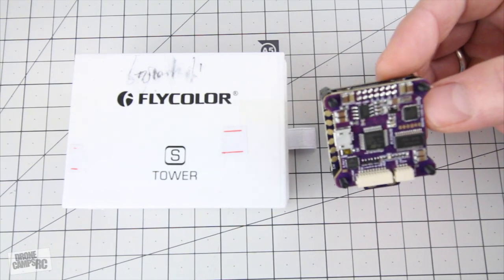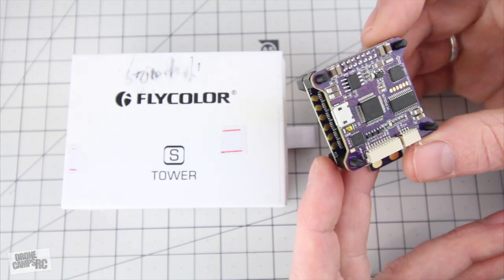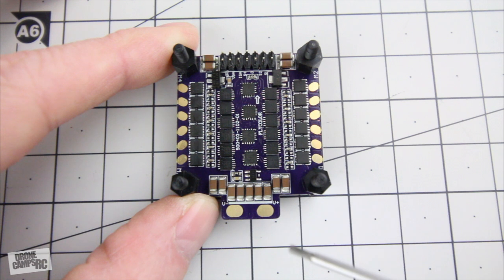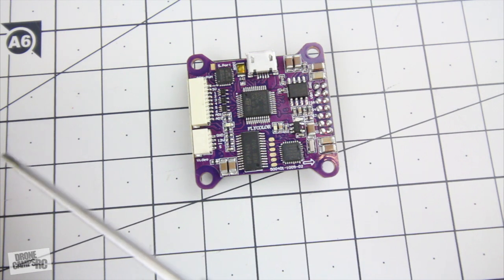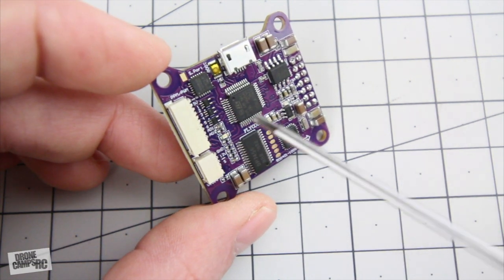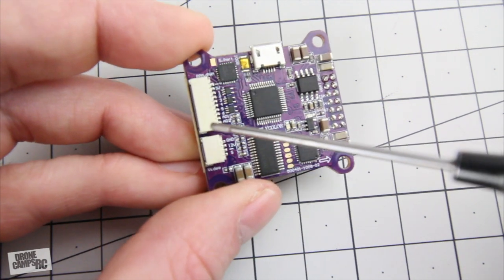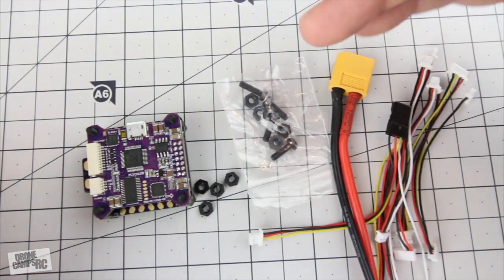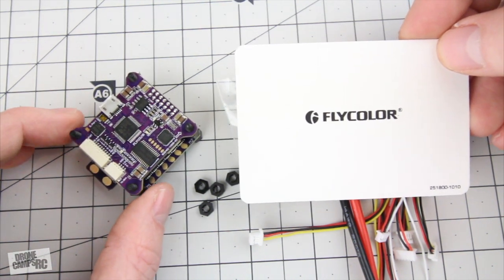Flycolor RAPTOR S *NEW Version - WHAT'S GOOD? Review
New version of the Flycolor Raptor. What's good? The best part is this is an AIO "All in One" F3 Flight controller, DSHOT 30A ESC, PDB, OSD, and new Dual Signal Transmission. Sweet and easy to setup.

Beginner to Intermediate (More power) ZOP Power 4S 1300 Battery here :
Good for Raptor S

Also just adding this link for you guys because it's a 4K camera
for like $35. That's pretty darn cool. Might be a nice addition to your racer quad. At that price who is complaining? Not me. :) Enjoy!